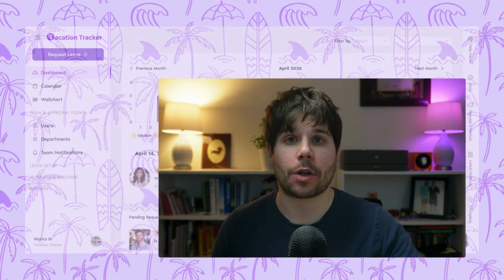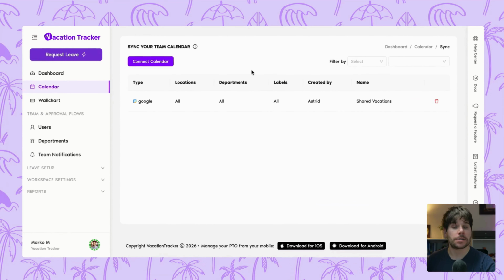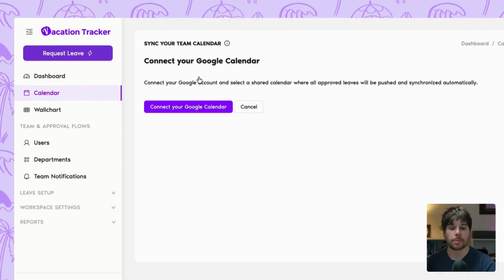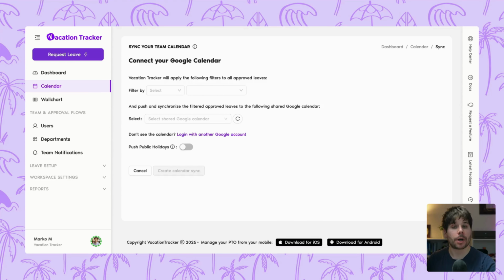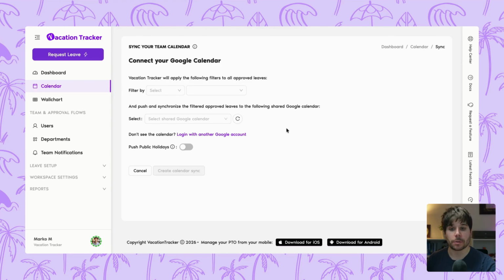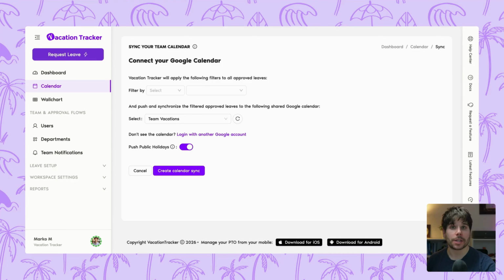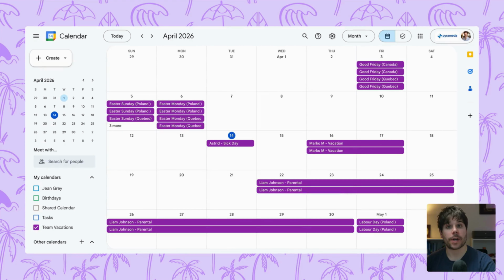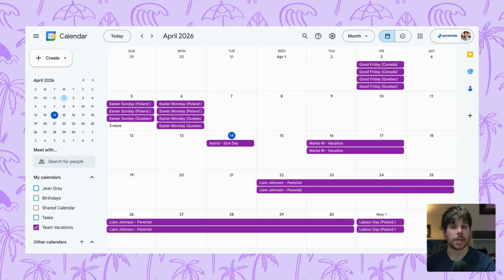How to Sync Vacation Tracker Directly with Google Calendar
Everything's better when it's in sync.

In this quick tutorial, David walks you through syncing Vacation Tracker to Google Calendar so approved time off appears automatically.

That's one less tab you need to have open at any time.

Relevant Timestamps:
00:00 | Start
00:33 | Creating a new calendar sync
00:44 | Syncing with Google Calendar
01:31 | Viewing synced time off in Google Calendar